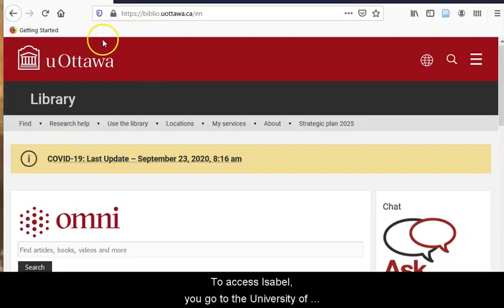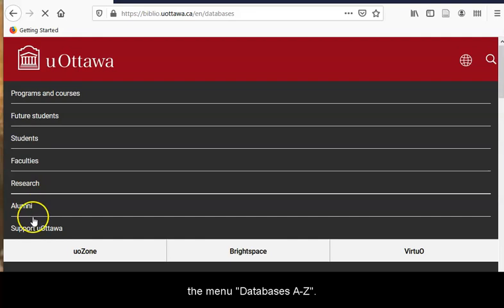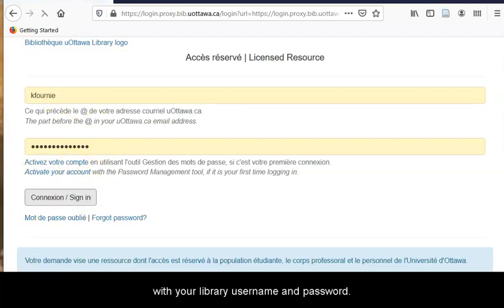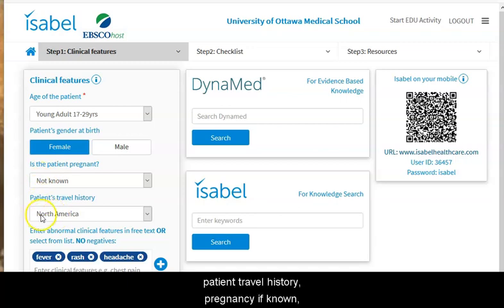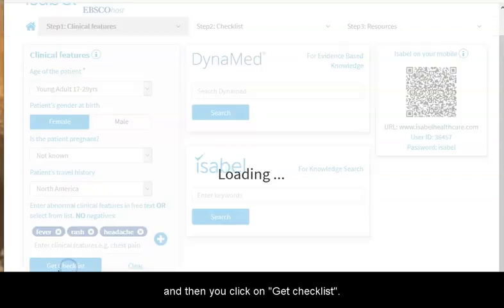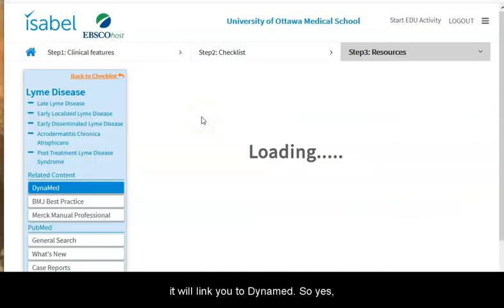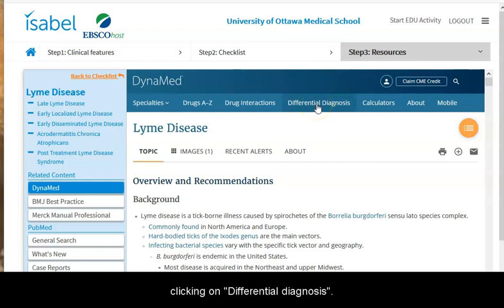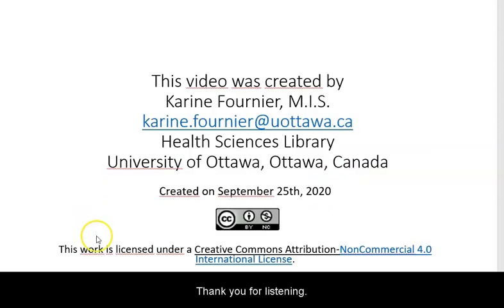Isabel: Point of Care Diagnosis Support Tool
uOttawa Library Video Tutorial, September 2020.